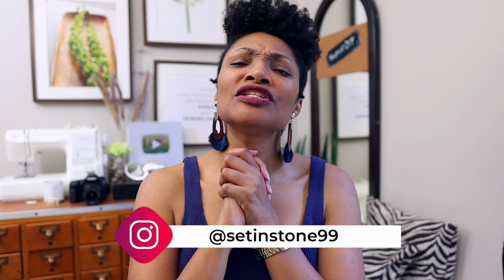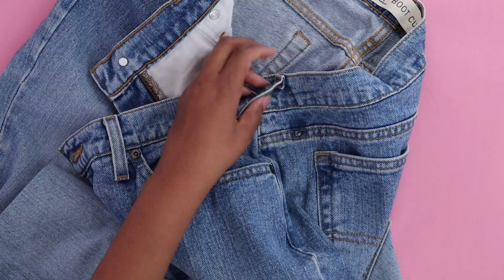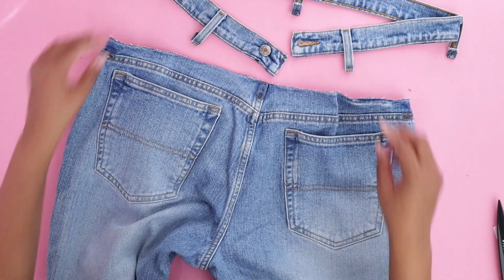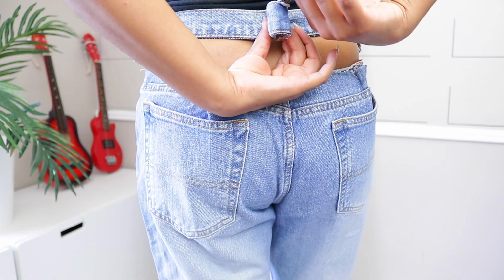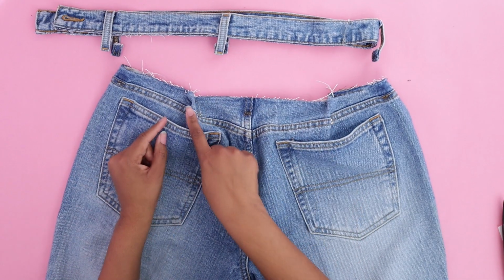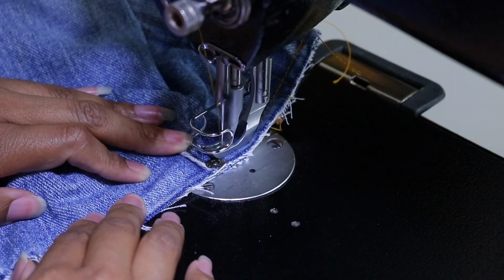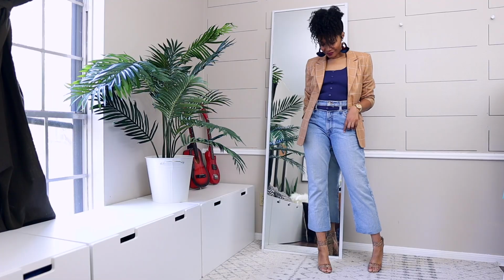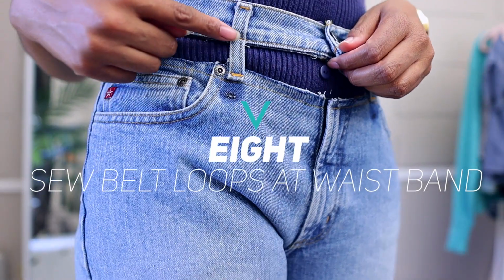DIY Cut-Out Waist Band Jeans Thrift Flip! | Upcycle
Great way to turn low-rise jeans into high waist!  Let's DIY these distressed Patchwerk cut-out waist band (drop waist) jeans.